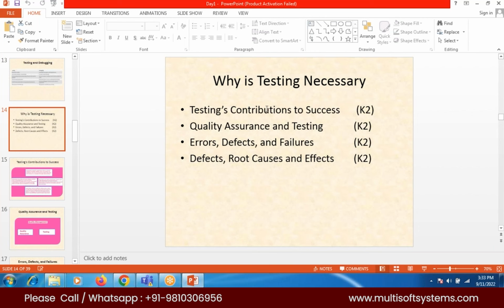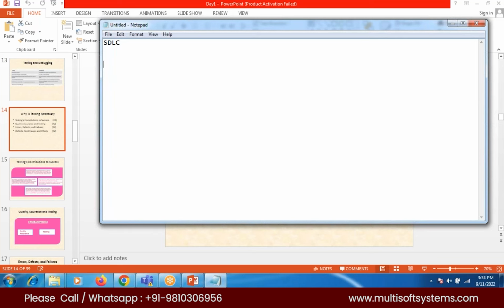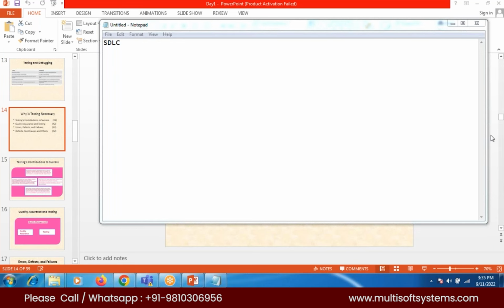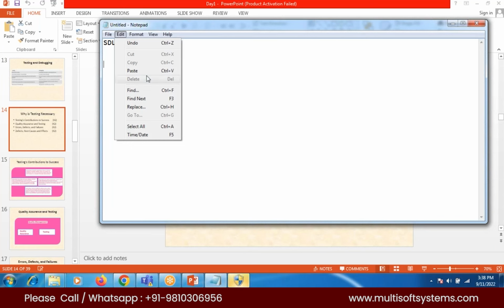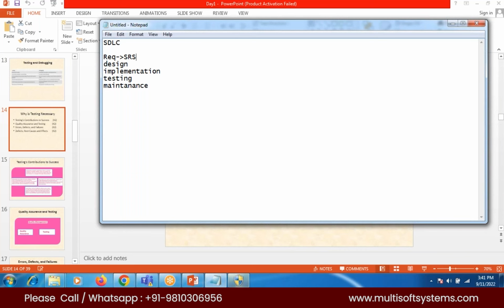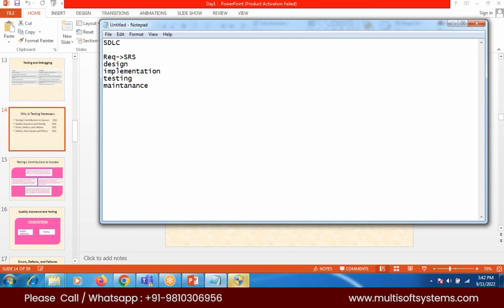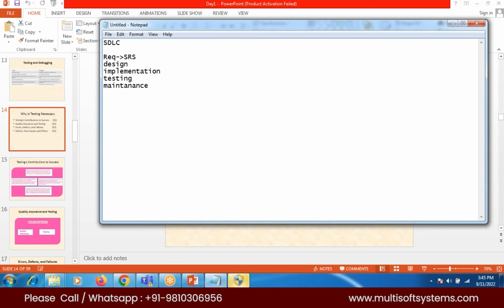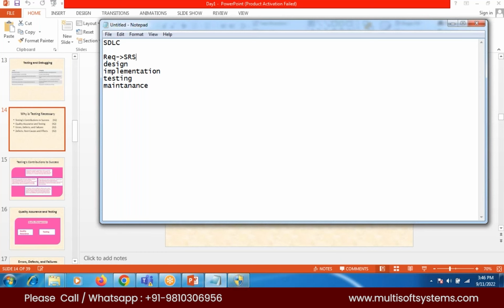Software Testing - Overview - Multisoft Systems